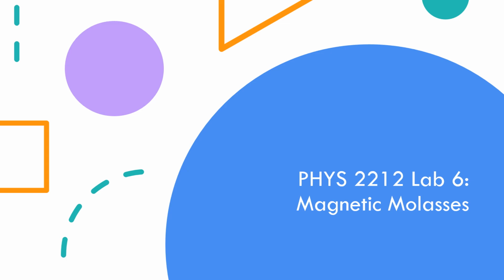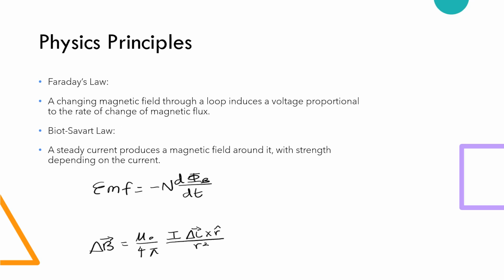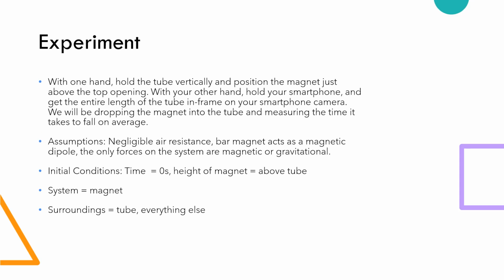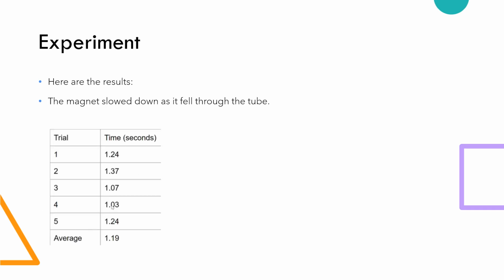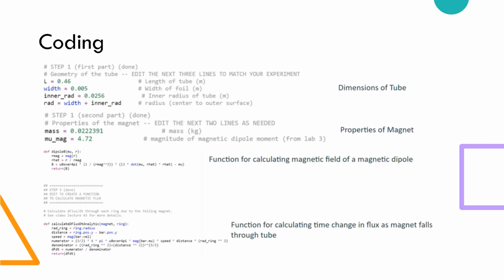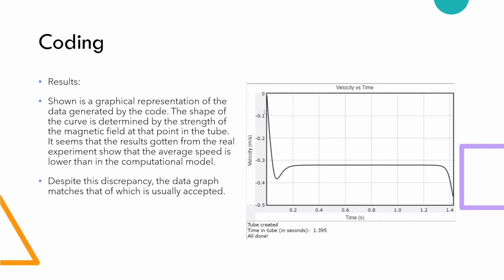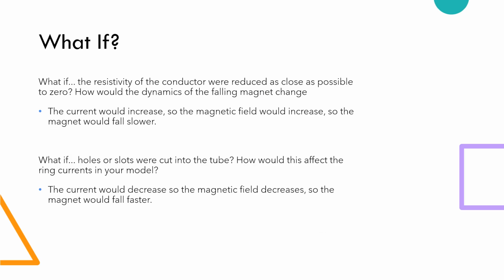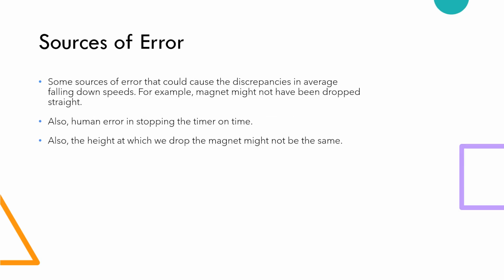PHYS 2212 Lab 6